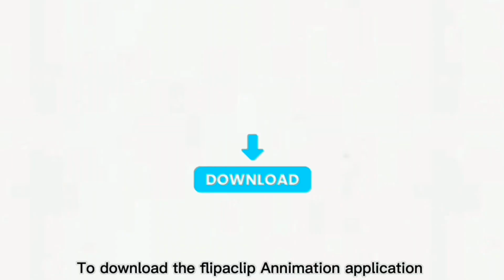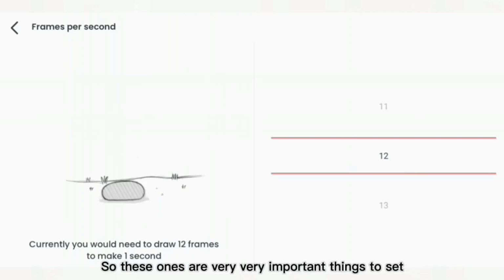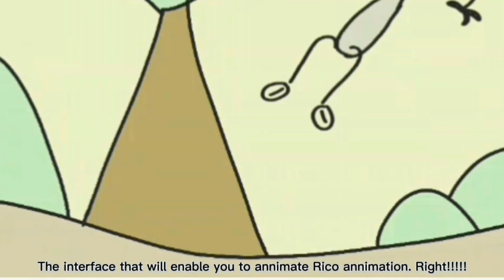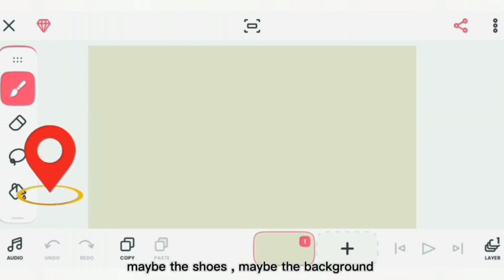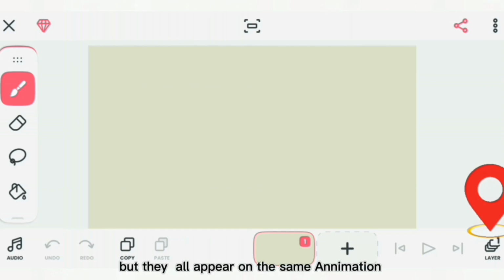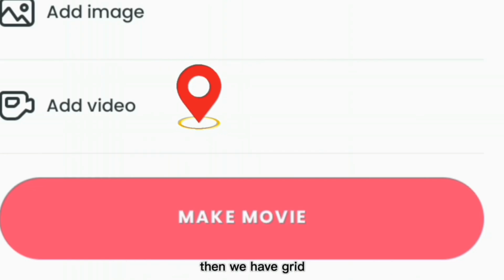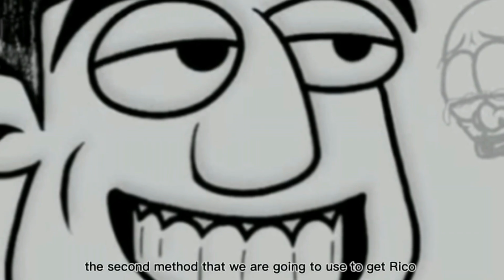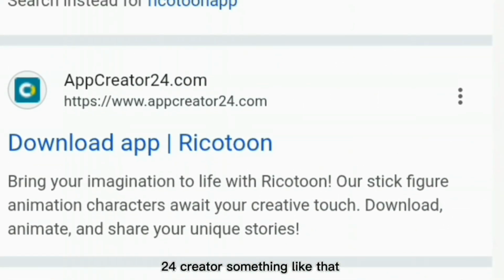How VIRAL stickman man Annimation like for rico are made-Full guide.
‎Well be back to IQ Annimation tutorial. In this video, you will learn how to download FlipaClip, create a project, set FPS, choose canvas size, and design Rico animation characters. I also explain the important FlipaClip tools such as brush, eraser, lasso tool, layers, grid, and audio, so you can start creating funny Rico animations on your phone
‎Time stamps
‎.0:50 – 0:59 Introduction
‎1:00 – 1:17 How to Download FlipaClip
‎1:18 – 3:20 How to Add a Project, Name Your Project, Choose FPS, Canvas Size and Rico Color
‎3:21 – 7:07 Explaining FlipaClip Features (Brush, Eraser, Lasso Tool, Music, Layers, Grid, Adding New Project & Video)
‎7:07 – 9:46 How to Get Rico Animation Characters Using the Rico Toon App and Drawing
‎9:47 – 10:44 Conclusion and Appreciation
‎Watch until the end and start creating your own Rico animations, stick figure animations, and cartoon animations using FlipaClip.